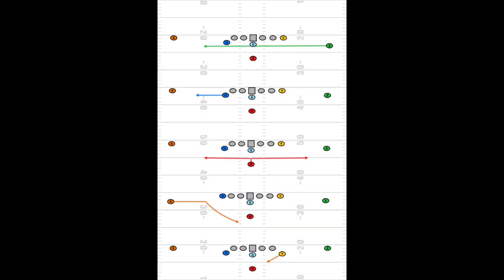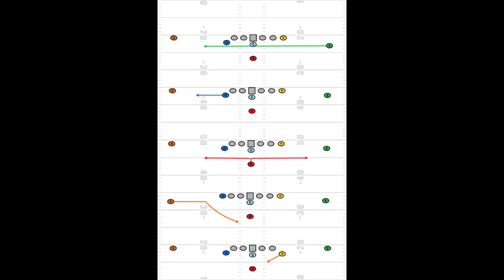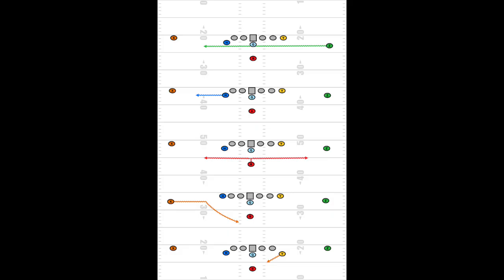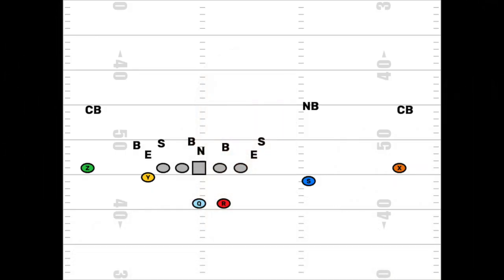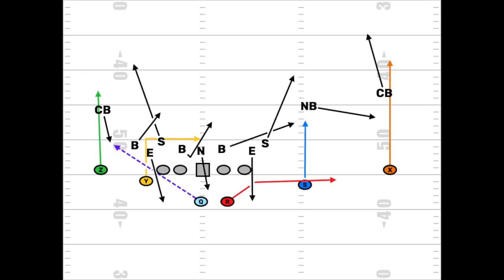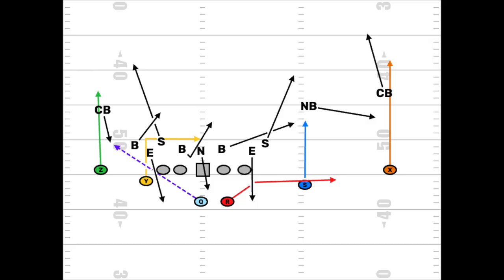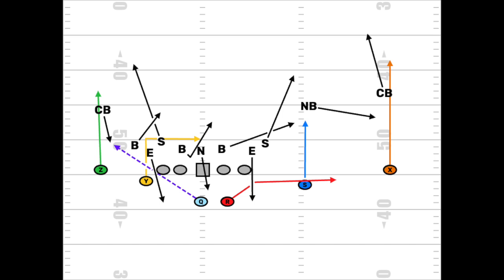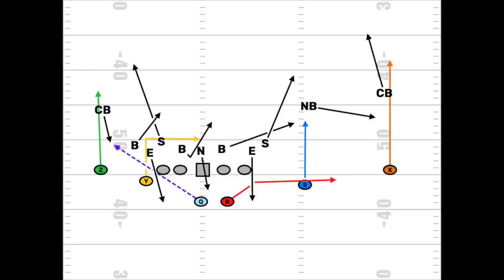How to Watch a Football Game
This episode will help new fans watch a football game in a different way.  This will help new fans learn how to look for certain players or groups to help improve their knowledge of the game.